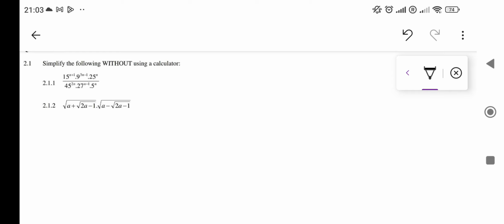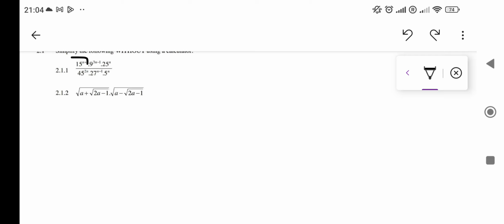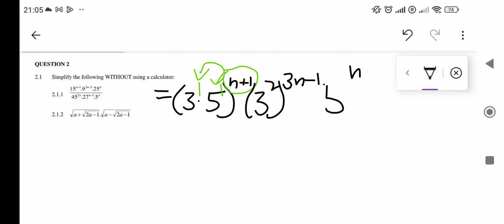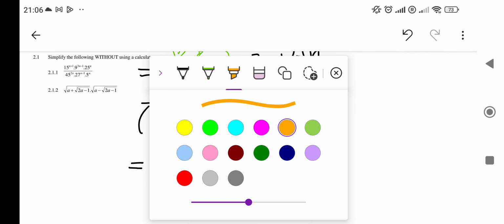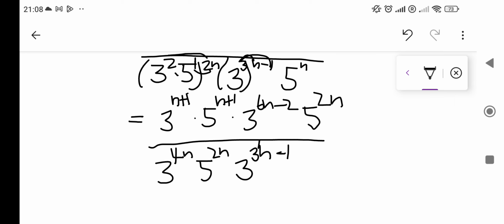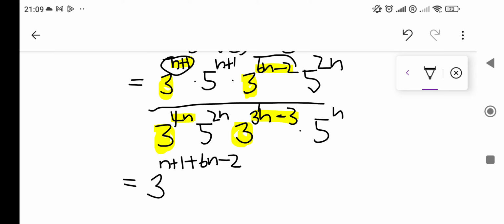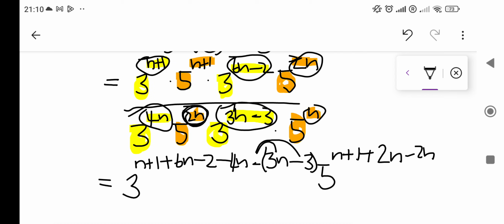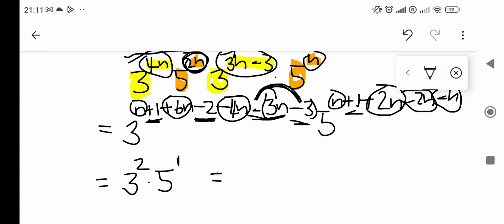simplifying algebraic expressions - grade 11